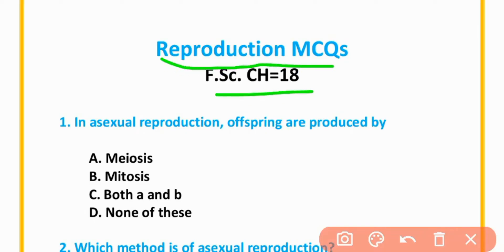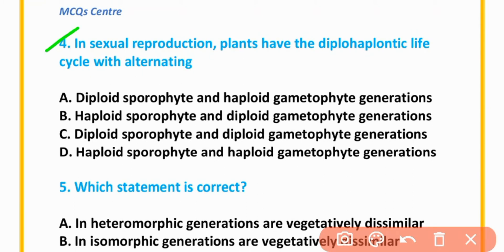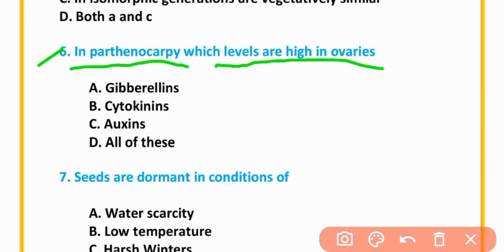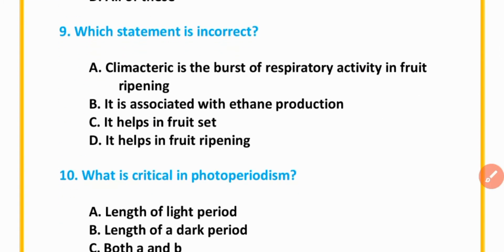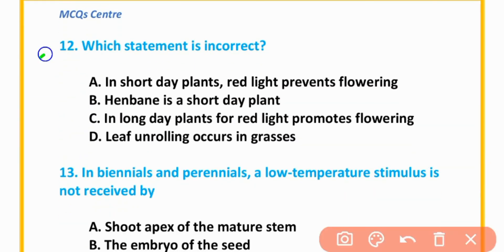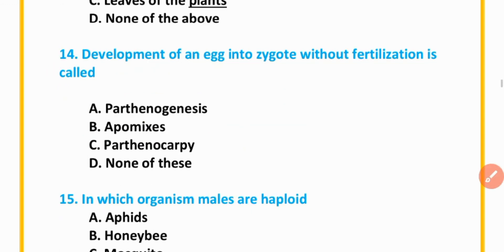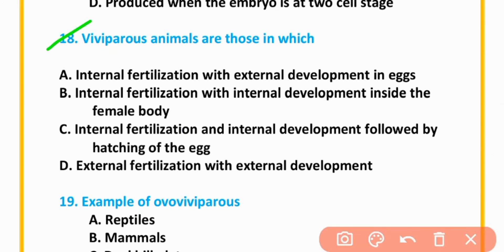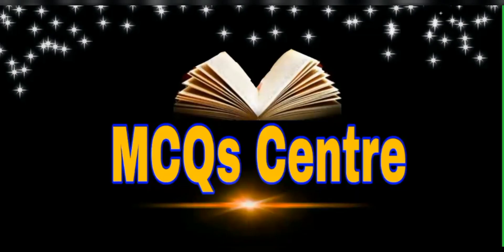Reproduction MCQs Part-1 ll F. Sc. CH=18 ll MDCAT Biology ll Repeated Past Paper Solved ll BYC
This video is based on the solved MCQS key of the BIOLOGY PART of MDCAT.

Reproduction Solved MCQs
Reproduction  mcqs
Reproduction  mcqs basic mcqs
Reproduction MCQs solved
mdcat fsc
chapter 18
2nd year class biology chapter 18
XIl class chapter
Key MDCAT
Biology Key NMDCAT
SOLVED MDCAT
KEY OF BIOLOGY PAPER MDCAT
NATIONAL MDCAT  PAST PAPER
MDCAT BIOLOGY PAST PAPER
NATIONAL MDCAT BIOLOGY KEY PAPER
SOLVED KEY MDCAT
MDCAT SOLVED PAST PAPERS,
MDCAT SOLVED PAST PAPER BIOLOGY,
BIOLOGY MDCAT PAST PAPERS,
BIOLOGY,
BIOLOGY MCQS,
MCQS BIOLOGY,
ETEA MEDICAL PAST PAPERS,
ETEA MEDICAL SOLVED PAST PAPERS,
ENTRY TEST
BIOLOGY ENTRY TEST
MDCAT
MDCAT BIOLOGY
SOLVED PAST PAPERS
MDCAT BIOLOGY SOLVED PASS PAPER
BIOLOGY MDCAT SOLVED PASS PAPERS,
PASS PAPERS QUESTIONS,
PASS PAPERS QUESTION BANK,
BIOLOGY MCQS QUESTIONS,
MCQS QUESTION BANK BIOLOGY, ENTRY TEST BIOLOGY,
BIOLOGY MDCAT,
XI BIOLOGY MCQS,
XII BIOLOGY MCQS,
First year Biology MCQS,
Second year biology MCQS,
MDCAT BIOLOGY,
MCAT BIOLOGY PASS PAPERS,
NUMS PAST PAPERS
ETEA PASS PAPERS,
BIOLOGY MCQS QUESTION BANK,
ENTRY TEST BIOLOGY,
CLASS 11TH BIOLOGY MCQS,
CLASS 12TH BIOLOGY MCQS,
SOLVED PASS PAPER 2019,
MDCAT BIOLOGY SOLVED PASS PAPERS,
BIOLOGY MCQS,
MCQS BIOLOGY,
BIOLOGY QUESTION BANK,
BIOLOGY PRACTICE MCQS,
ENTRY TEST PRACTICE MCQS,
ENTRY TEST BIOLOGY PRACTICE MCQS,
SOLVED PASS PAPERS
MEDICAL ENTRY TEST
NUMS ENTRY TEST
NUMS BIOLOGY,
MCQS NUMS,
NUMS BIOLOGY MCQS QUESTION BANK,
NUMS BIOLOGY MCQS QUESTIONS BANK
NUMS BIOLOGY MCQS,
FJMDC ENTRY TEST
FJMDC BIOLOGY MCQS,
AGHA KHAN BIOLOGY,
BIOLOGY AGHA KHAN.
AGHA KHAN ENTRY TEST,
ENTRY TEST BIOLOGY,
BIOLOGY MCQS FOR AGHA KAHN ENTRY TEST,
MEDICAL ENTRY TEST BIOLOGY KEY PAPER
MDCAT
9th biology
10th biology

 *Boost Your Concepts*